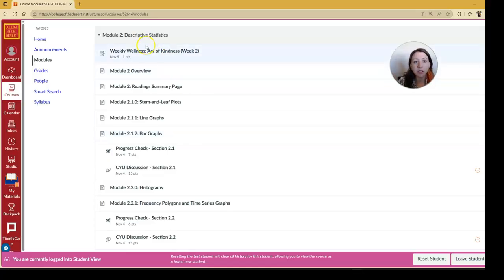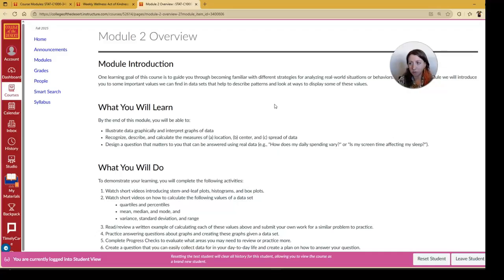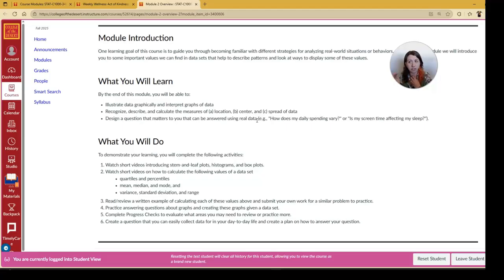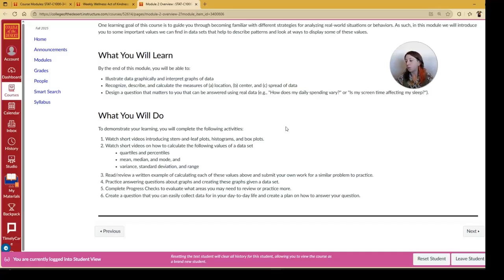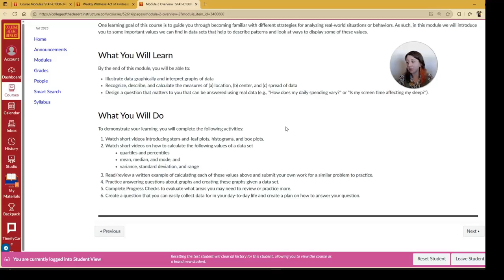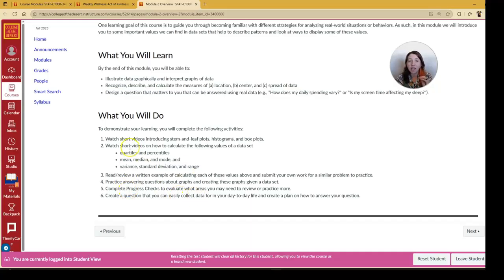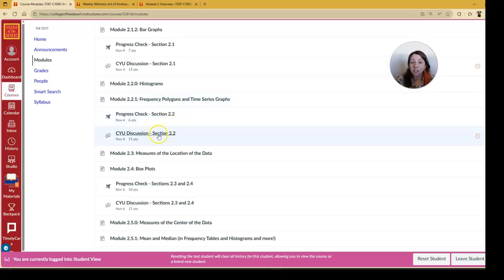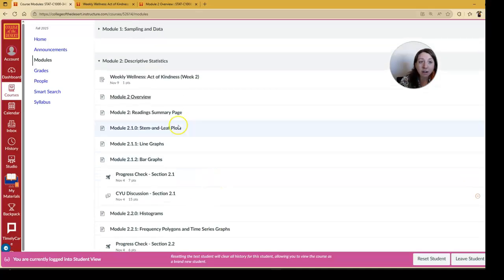Module 2 Overview, Week 2 (Stat C1000)